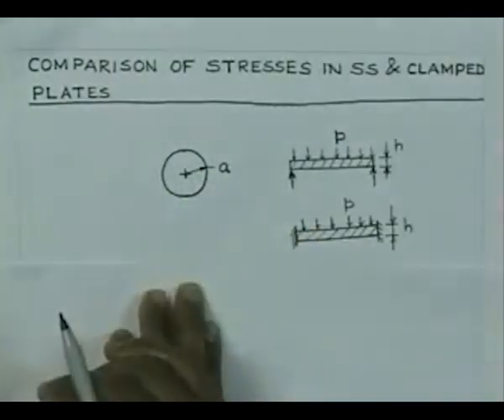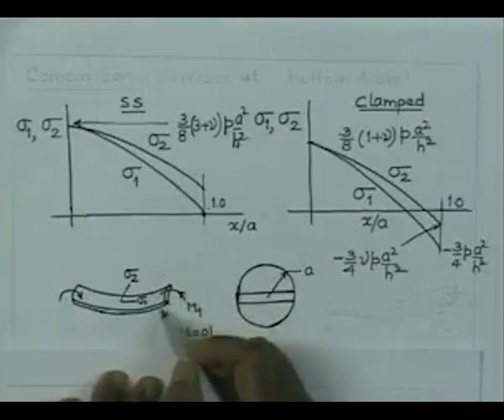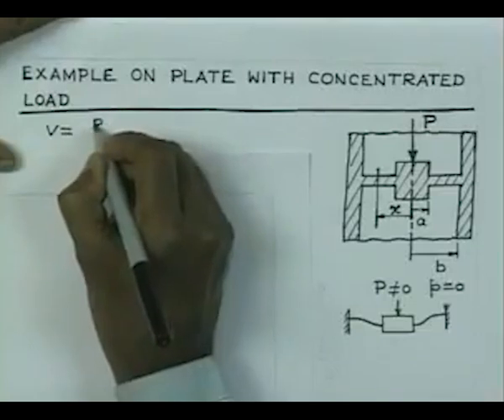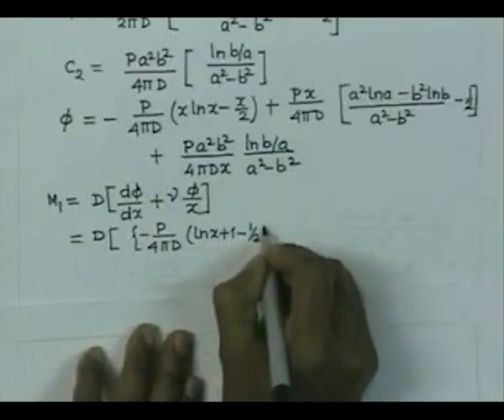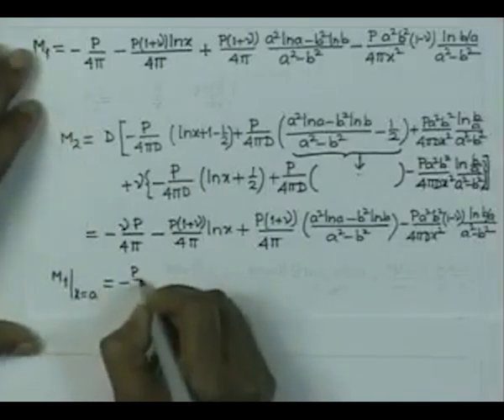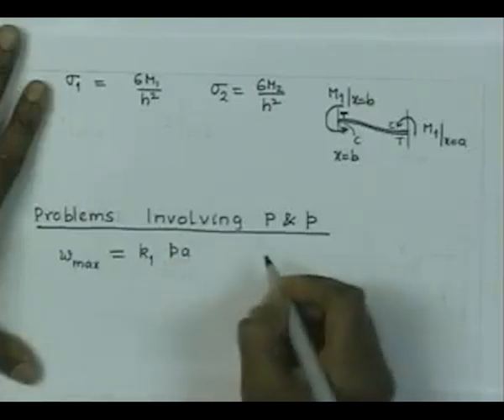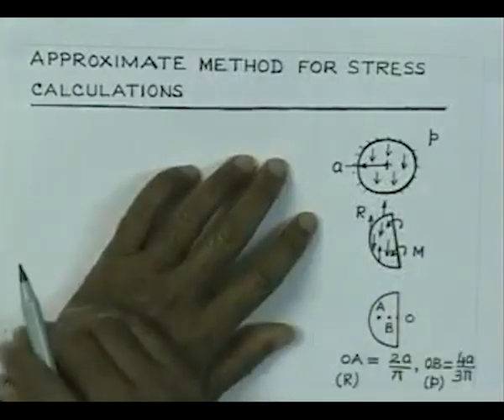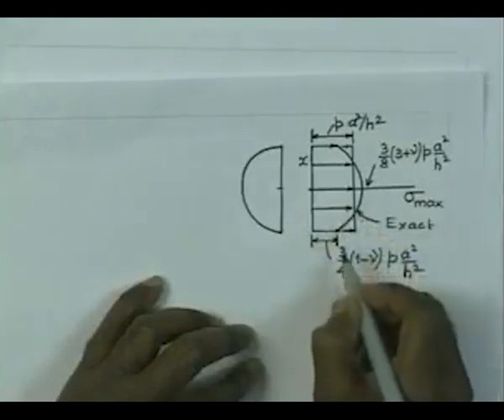Lec36: Examples on Plate Bending